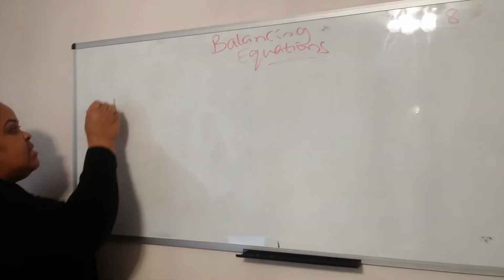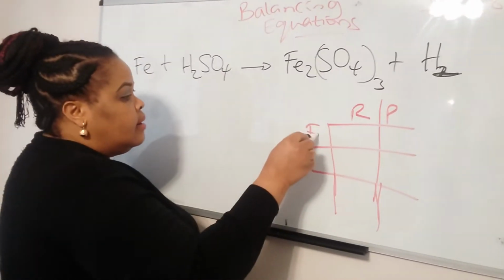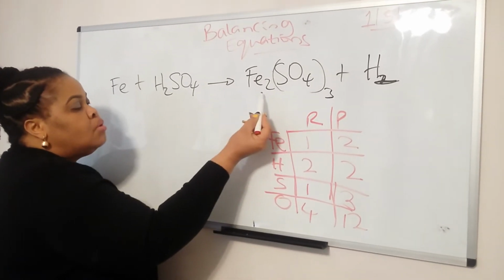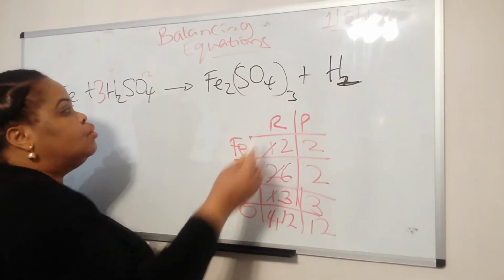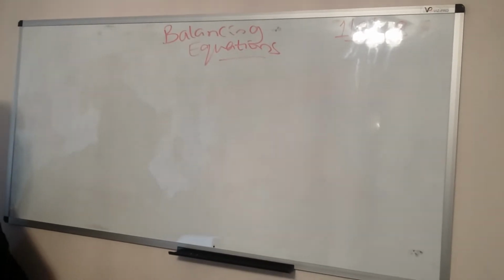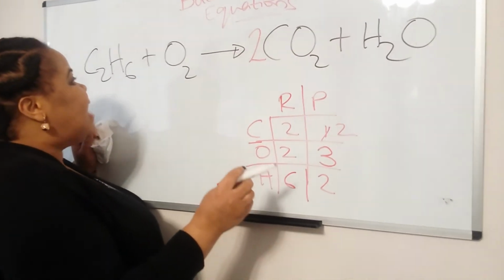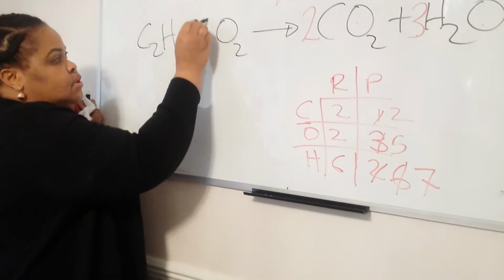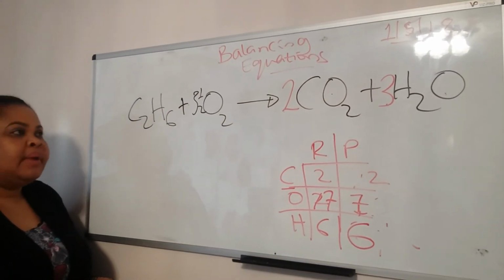Balancing Equations | GCSE 2018 Chemistry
The very quick and easy way to balance equations, balancing the reaction and the product.